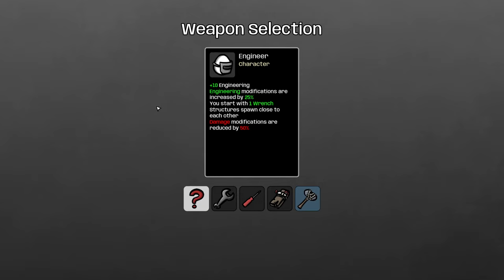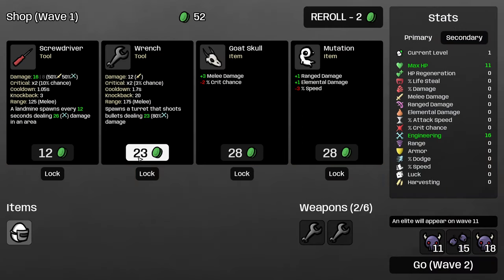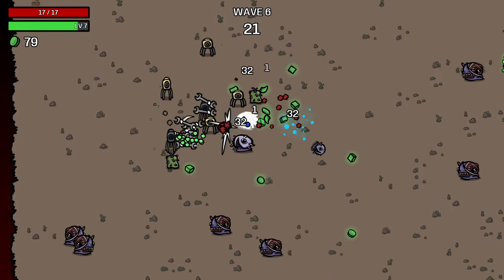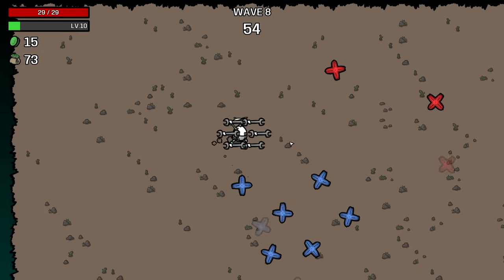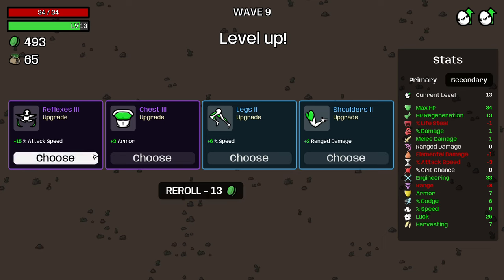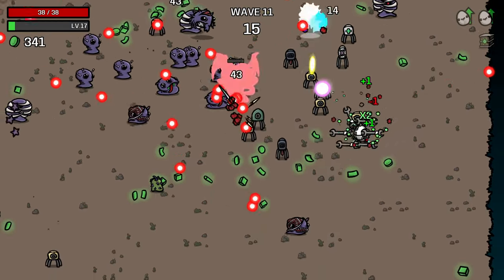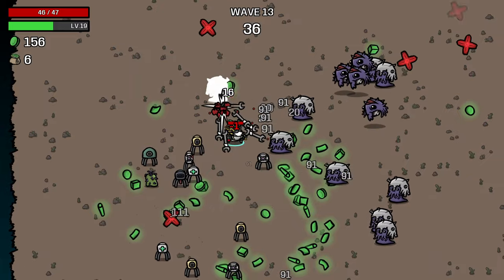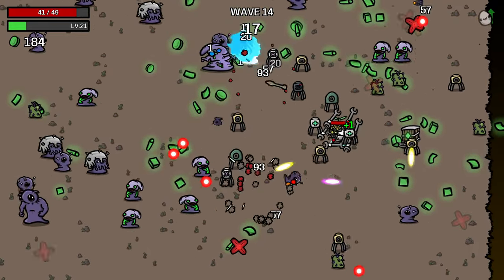Brotato - Engineer Danger 5 Guide and Walkthrough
The Engineer gets to stand still in their sentry nest and let the enemies come to you. Join me for the lazy person's brotato class!

Detailed Class Guide and gameplay for Brotato 1.0 on max difficuolty, including the unique mechanics, best build, and tips for this class.